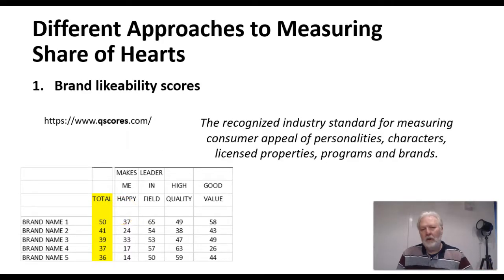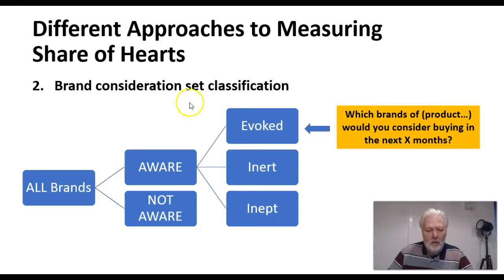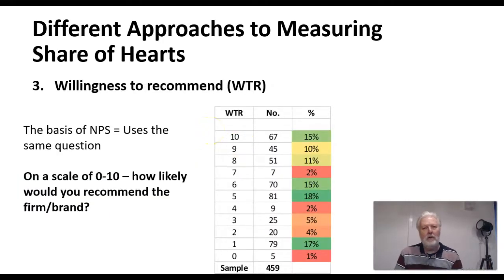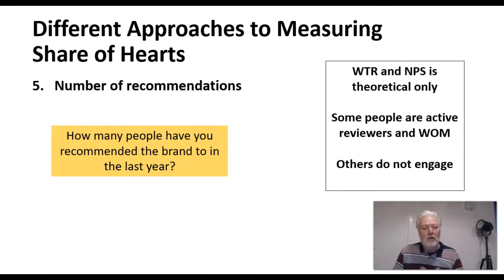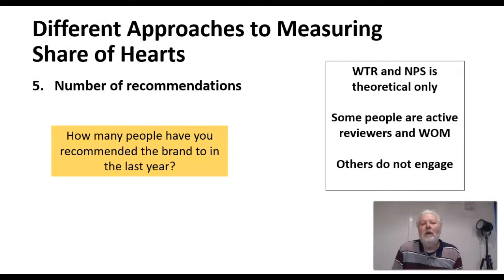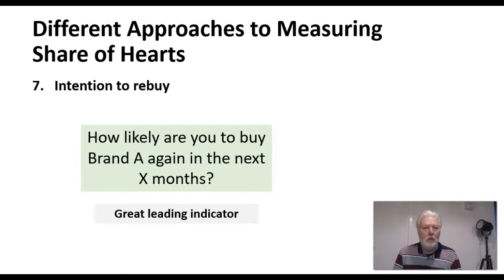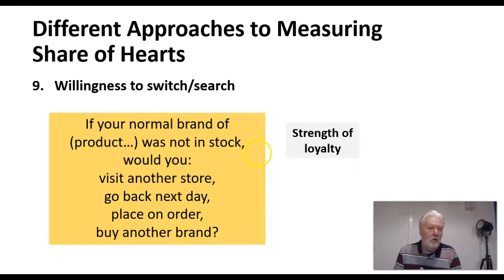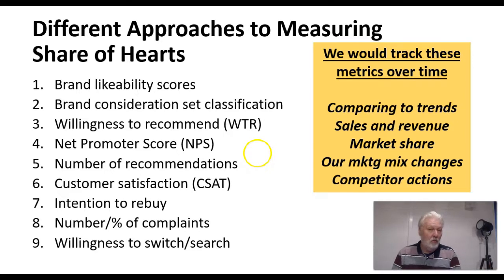9 Methods of Measuring Share of Hearts (for Brand Health)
Share of hearts is a key indicator of brand health - this video steps through nine different methods of measuring this important marketing metric.